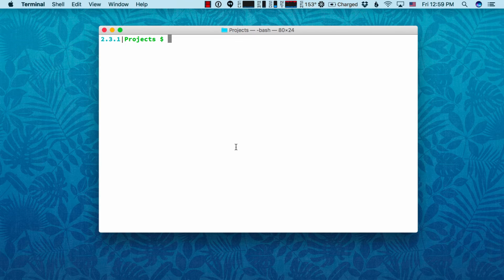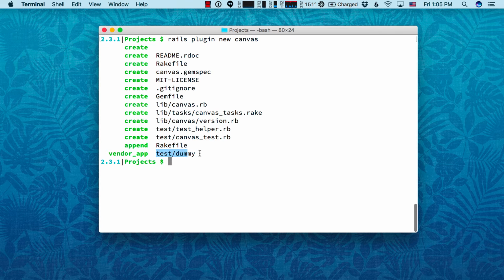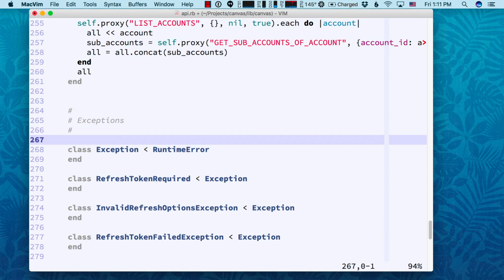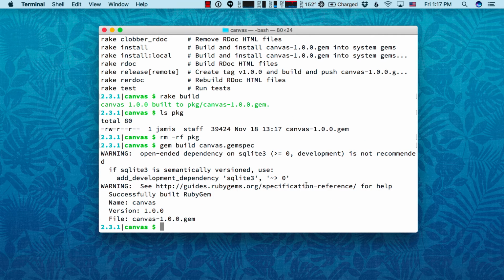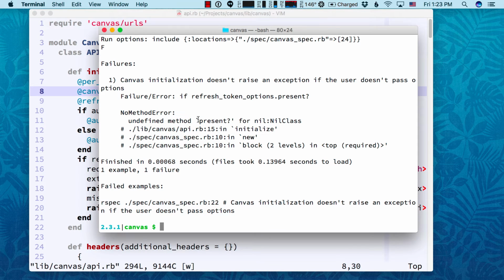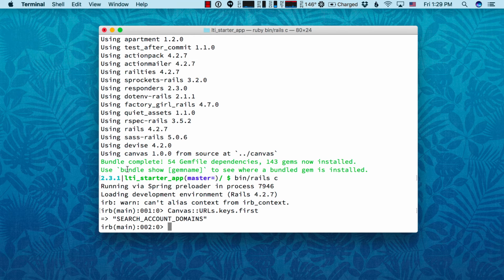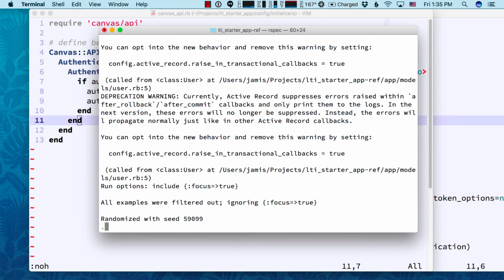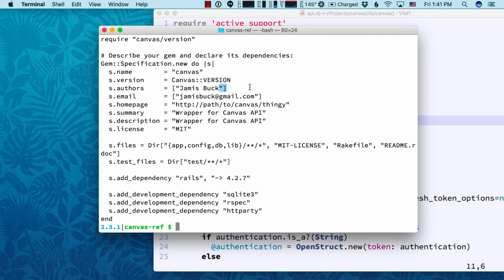Ruby Ep. 8: Extracting code from a Rails project into a gem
Learn how to extract code from your Ruby on Rails project into a gem.